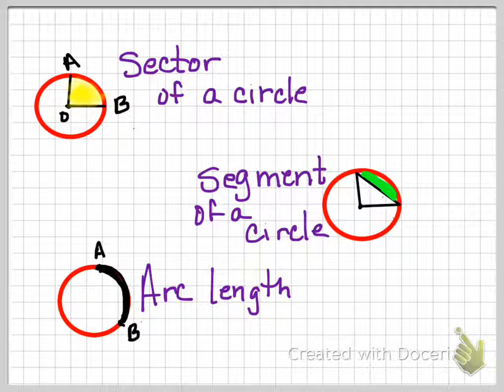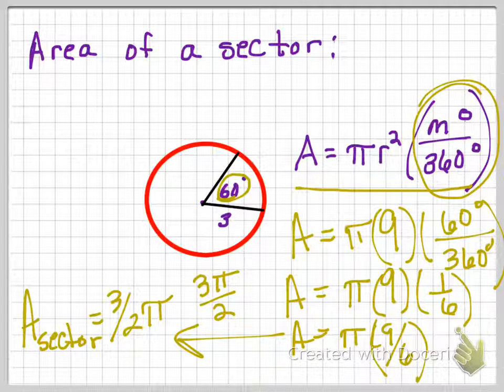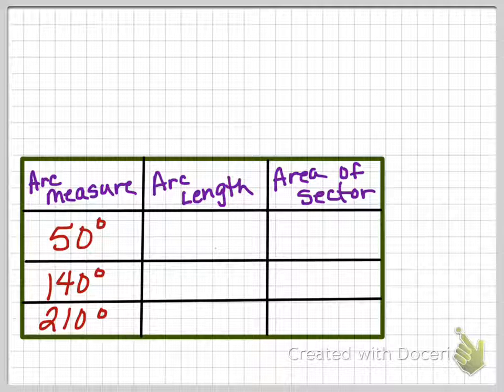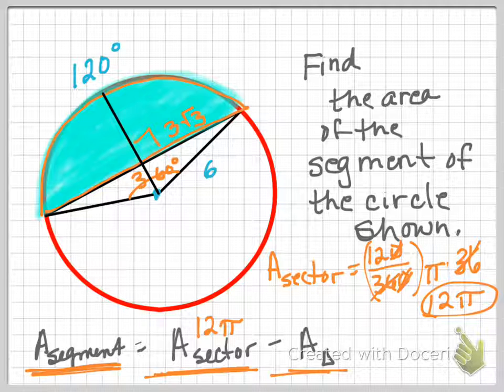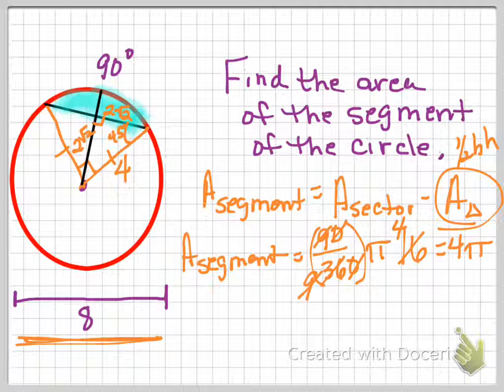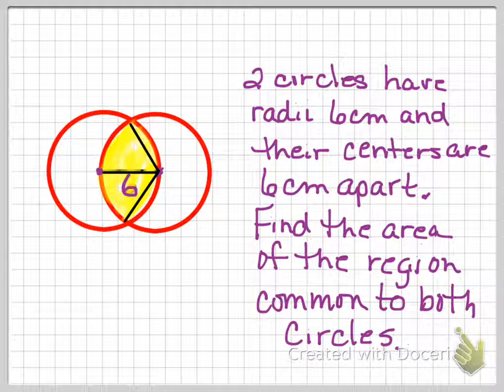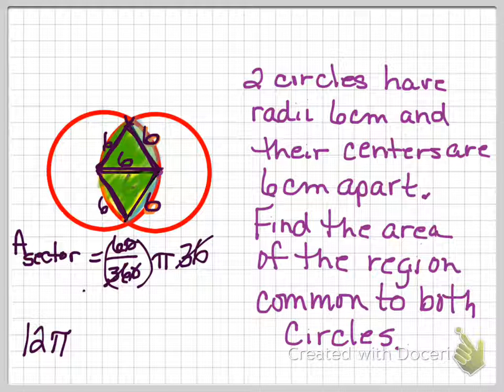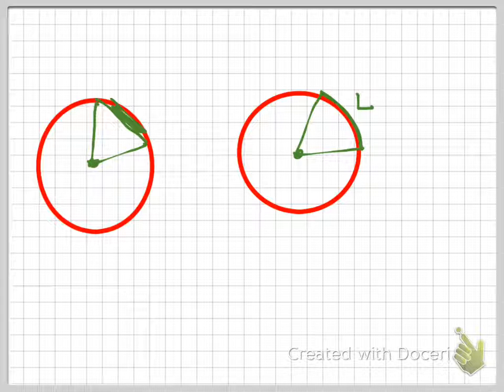Honors Geometry 12.3